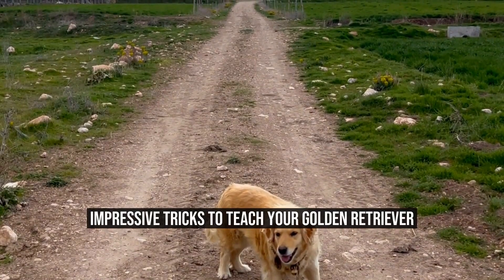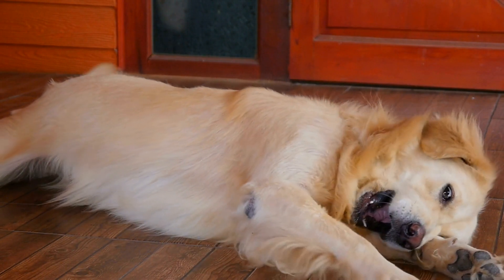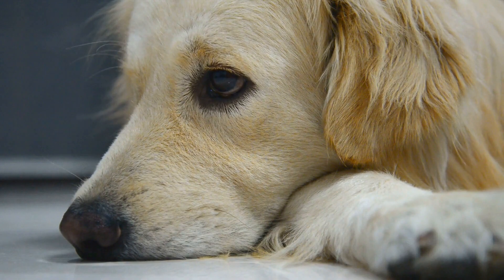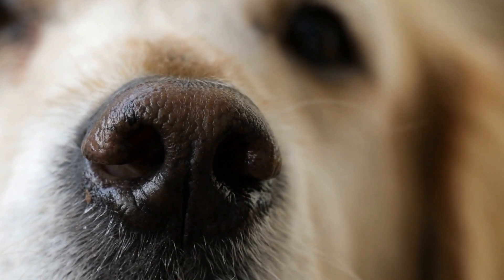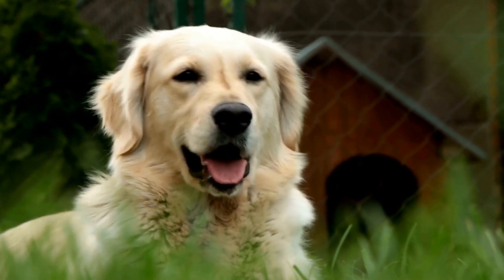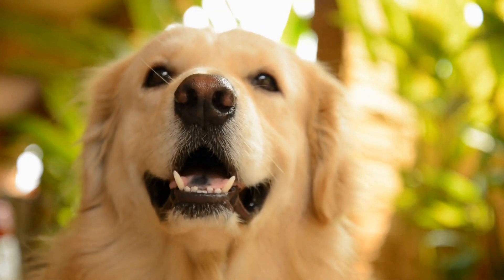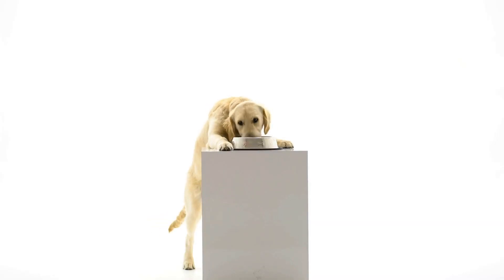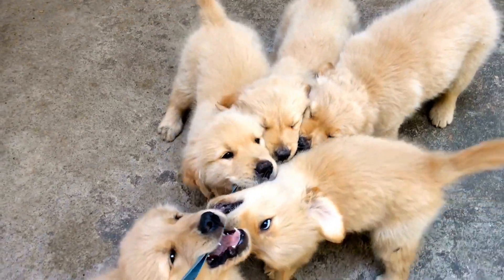Impressive Tricks to Teach Your Golden Retriever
Golden Retrievers are not only beloved family pets but also intelligent and trainable dogs  With their friendly nature and eager-to-please attitude, they are highly capable of learning and performing tricks that can impress your friends and family  In this article, we will explore some impressive tricks that you can teach your Golden Retriever

Before we dive into the tricks, it is essential to understand that training dogs requires time, patience, and consistency  You should always use positive reinforcement techniques such as treats, praise, and affection to reward your dog for their successful attempts at learning new tricks
00:00 Impressive Tricks to Teach Your Golden Retriever